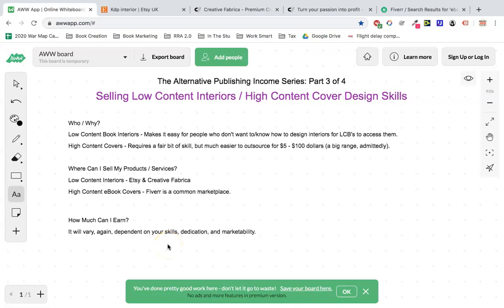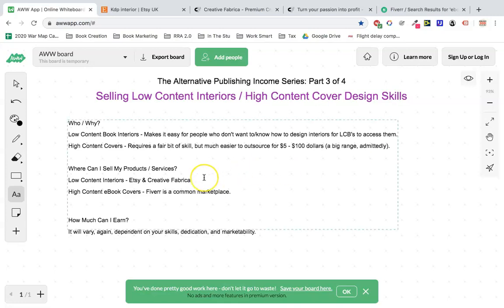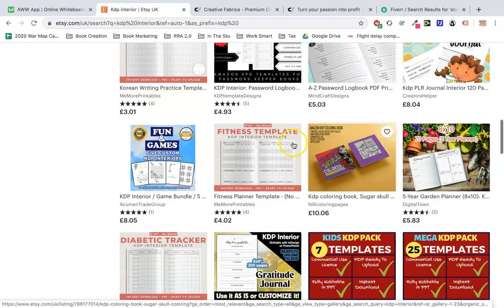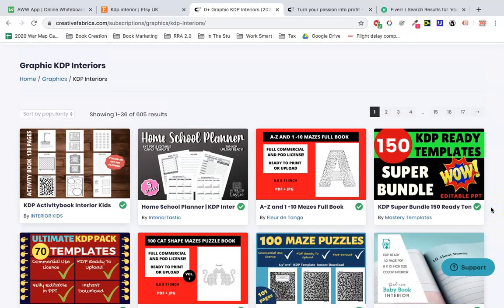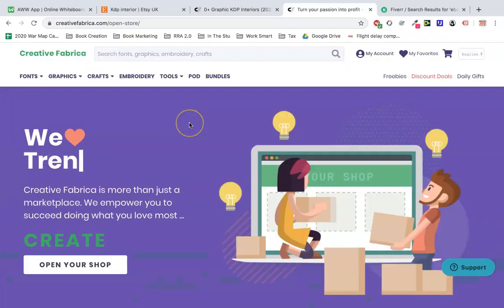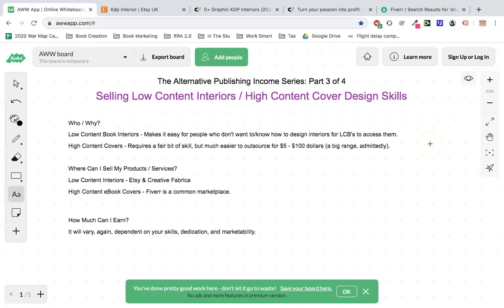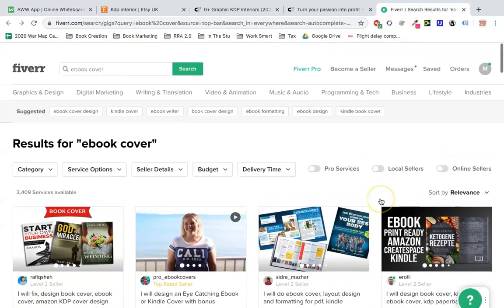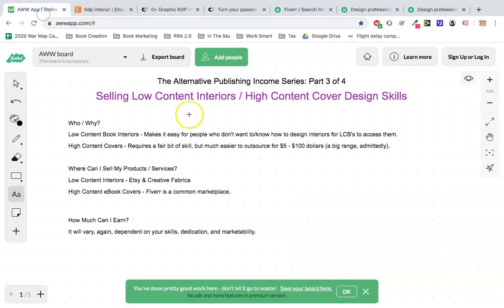Cover Design & Selling LCB Interiors | The Alternative Publishing Income Series [EPISODE 3] 💸